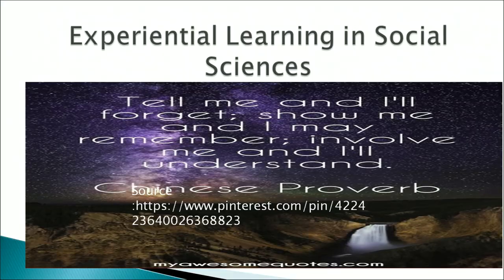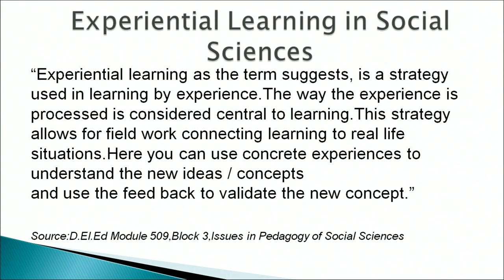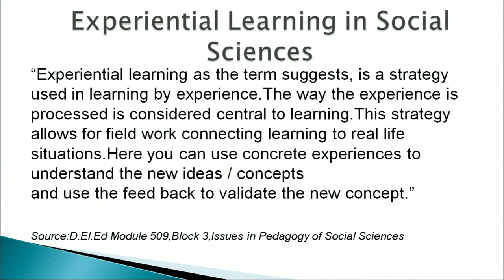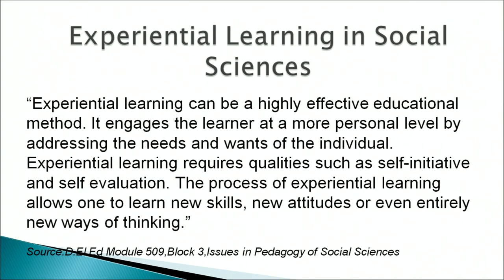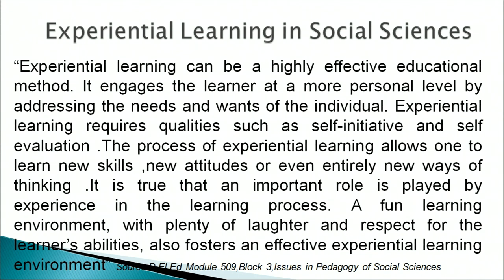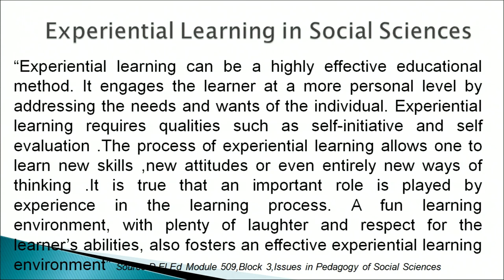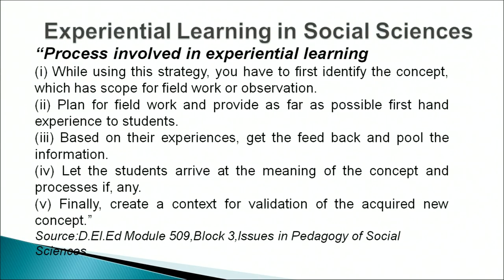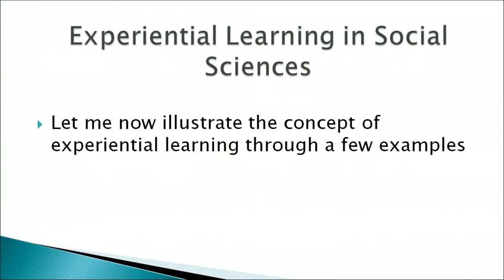Experiential Learning in Social Sciences